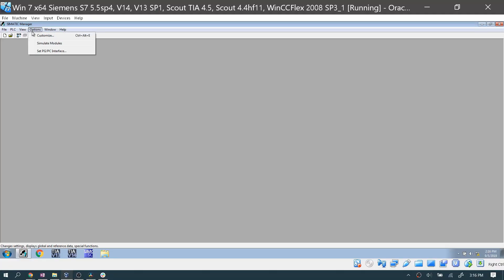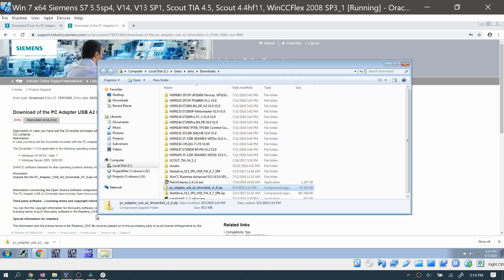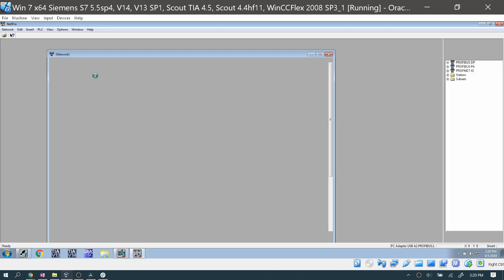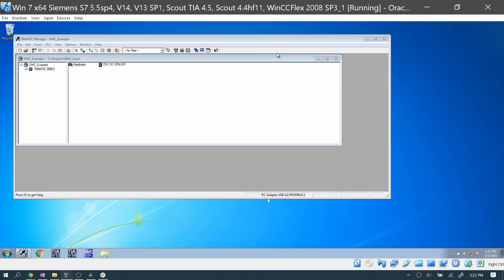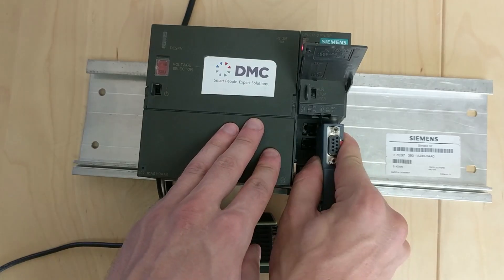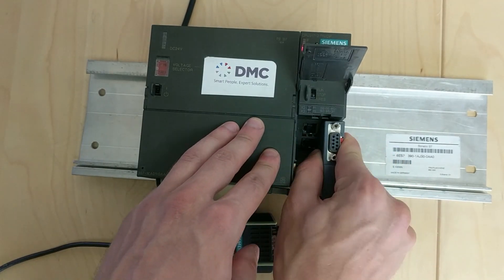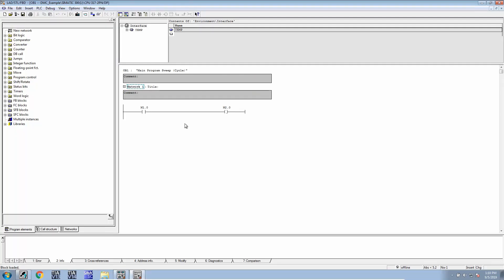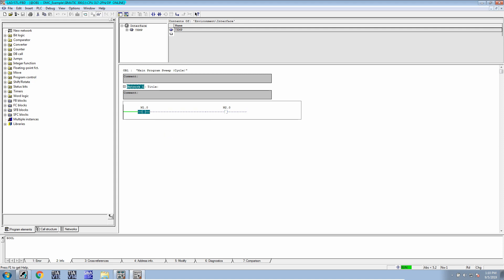How to Troubleshoot a Profibus Connection with an S7-300 PLC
Follow the video guide below to troubleshoot a Profibus connection with an S7-300 PLC.